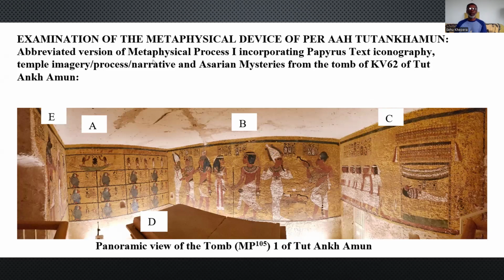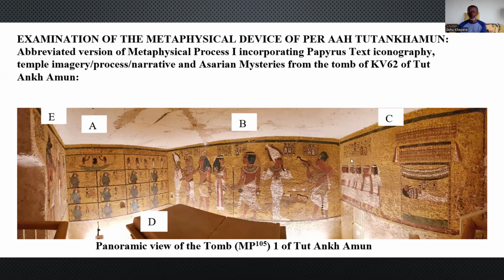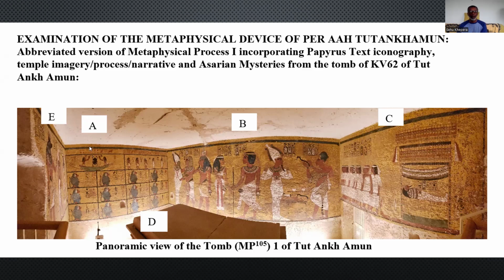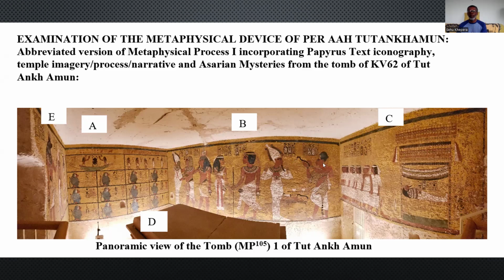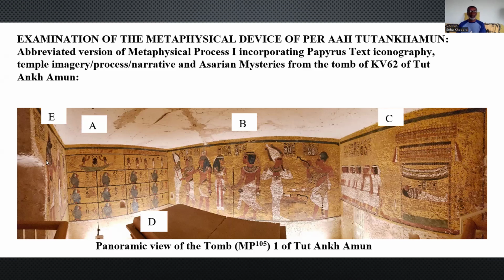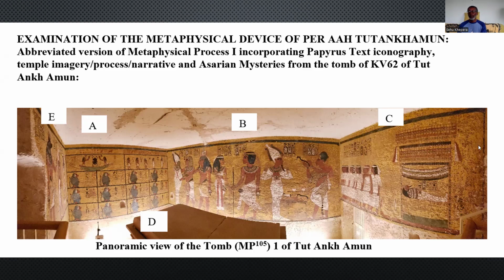Tutankhamun Tomb Mystic Process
This a short examination of the spiritual process of the Tomb of Tunakhamun discovered by Sehu Khepera Ankh.